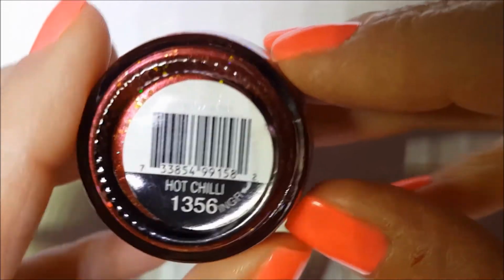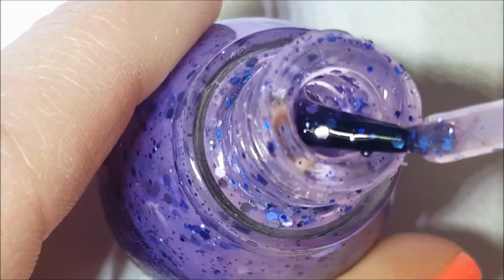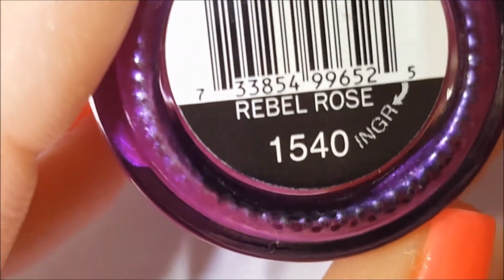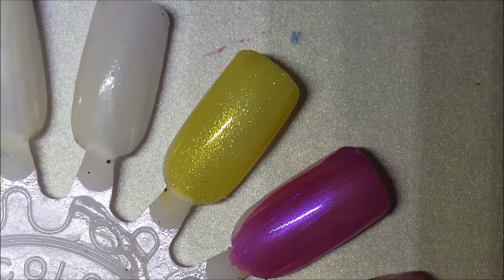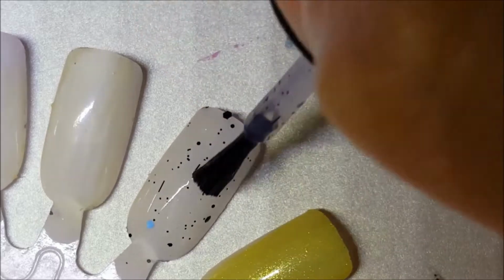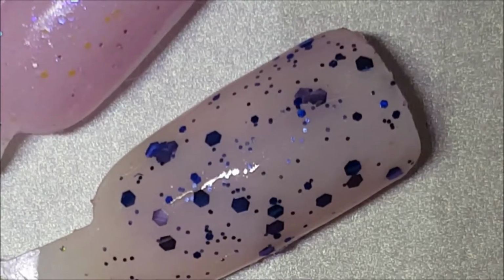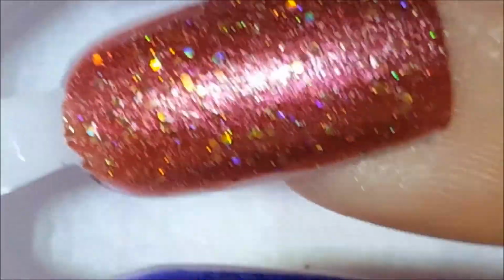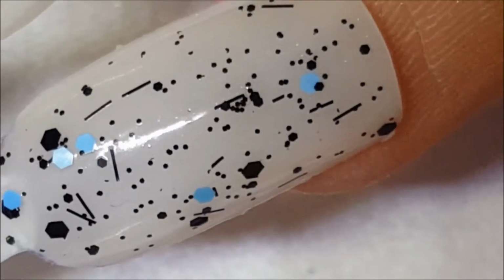Sinful Colors Collection 2016 - Part 35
Today I am sharing my Sinful Colors Collection  Part 35
Enjoy!  Also.. I was not able to create a destash link..
Please see below for my Nail Polish Wishlist.
Perhaps you can help my stash grow =)

-- China Glaze Shell-O

Polished Mentioned:

* Hot Chili
* Petal Be The Day
* Hit The Dance Glow
* Rebel Rose
* Otaku Anime

*** Wish List ***
If you can find any of these polishes I would love to have you send them to me.

Any help would be appreciated.

Pinterest board because naturally like with any addiction, it got out of control.

Would you like to see my entire nail polish collection?

This is my complete collection and will be updated upon receiving new polishes.

Want a nail polish shaker like the one I use? You can get here on Amazon

I really do appreciate the fact you're spending some of your time watching my videos. Even if you hate them and hate me, I really do appreciate it.